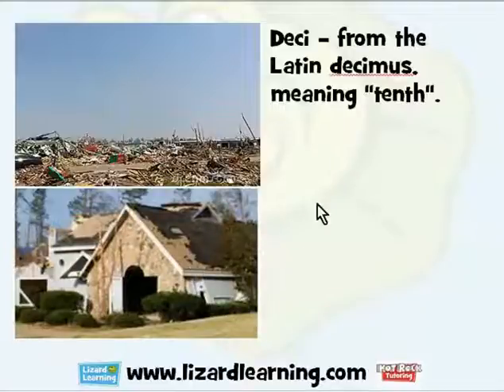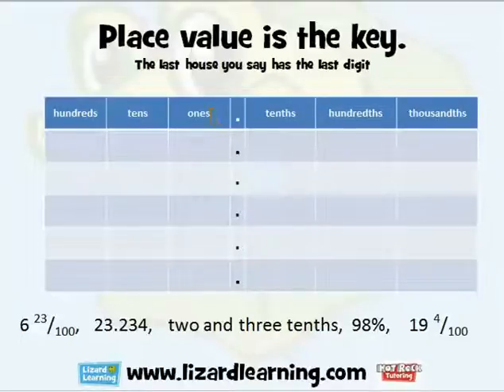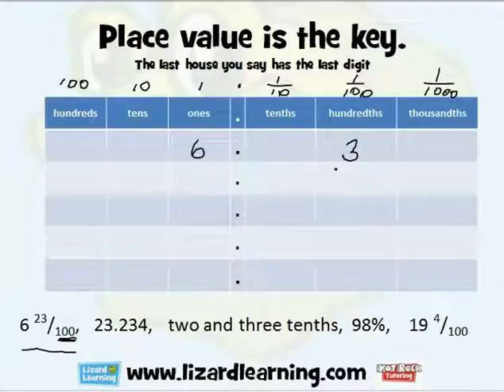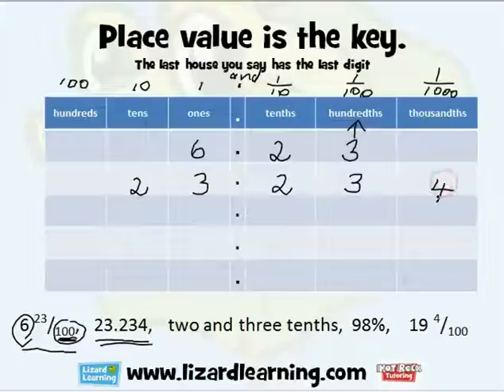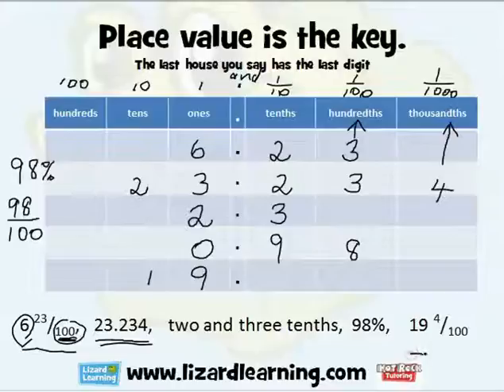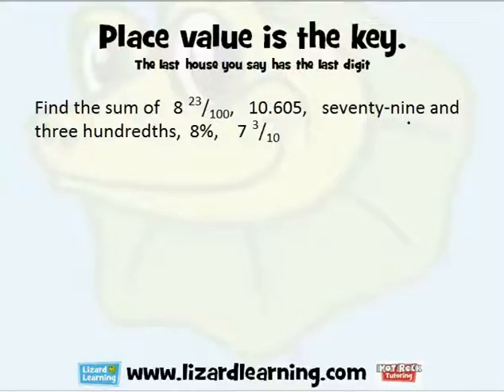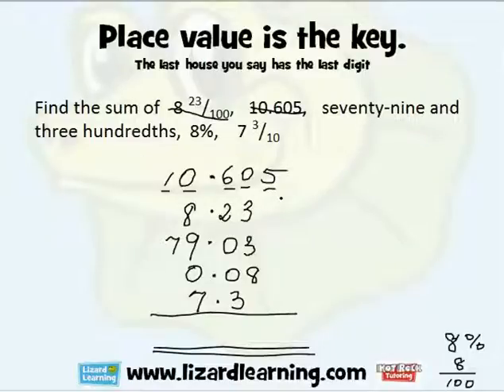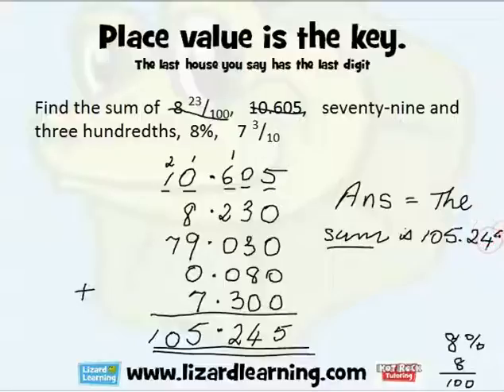Addition of Decimals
Addition of decimals looks at the importance of place value. Converting common fractions, the word form of common fractions and percent to decimal fractions and placing them in the correct positions on a place value chart are also covered.